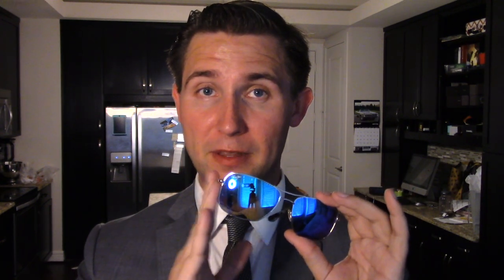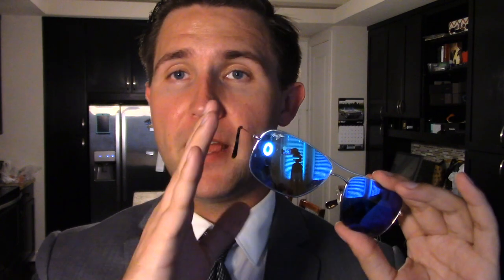Maui Jim Vs Ray-Ban Chromance: Sunglass Review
Maui Jim and Ray-Ban are two of the biggest sunglasses makers going head to head in todays video. We take a look into both of their color enhancing lenses to see what sets them apart and what makes one better that the other.